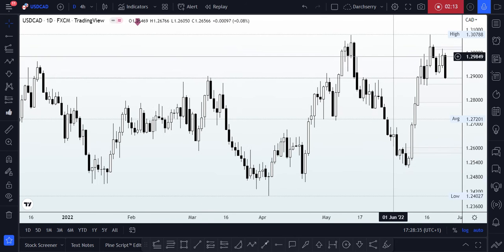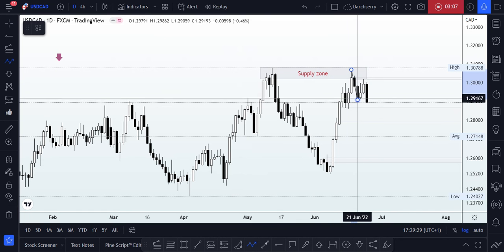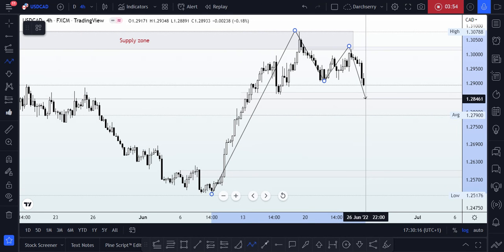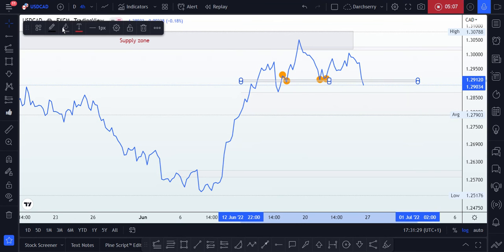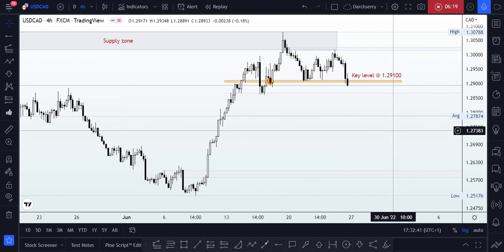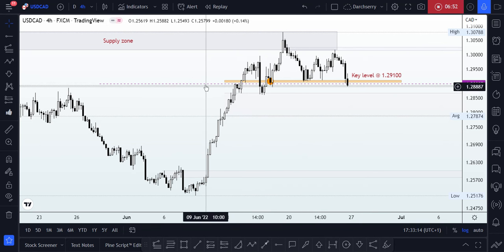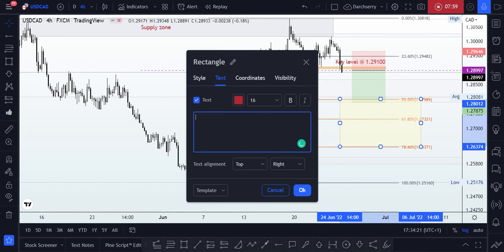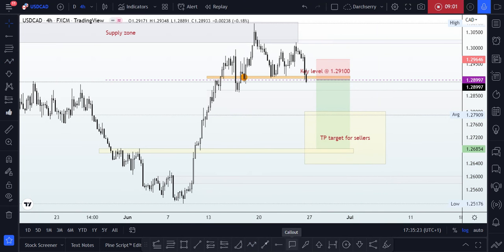USDCAD | New perspective for the week (27th of June - 1st of July 2022)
The Canadian dollar appears to be gaining momentum on the back of lower Treasury yields and weaker US data as we head into the new week. From a technical perspective, the multiple rejections of the 1.030500 area in the space of a month further emphasize the strength of the sellers at this juncture in the market hereby raising my inclination for a selling opportunity in the new week. This video illustrates how I intend to take advantage of a bearish momentum as we anticipate the final trading week of the month.